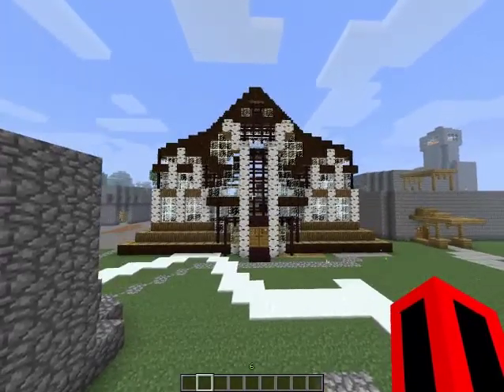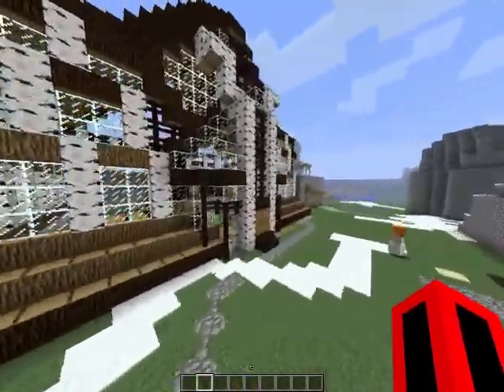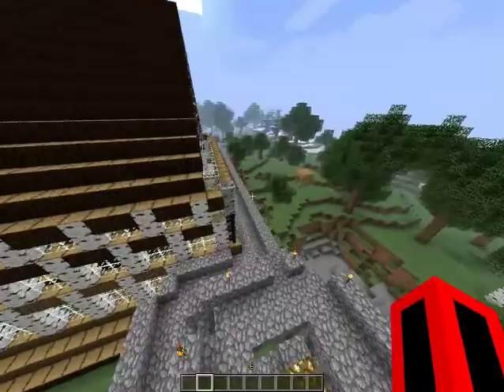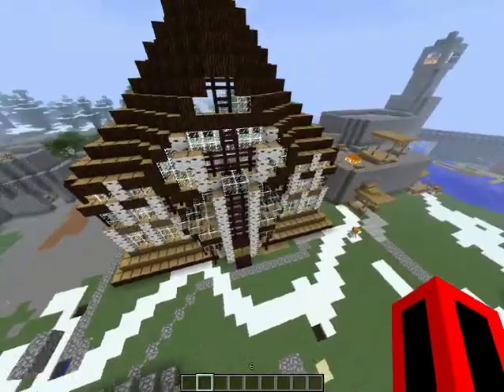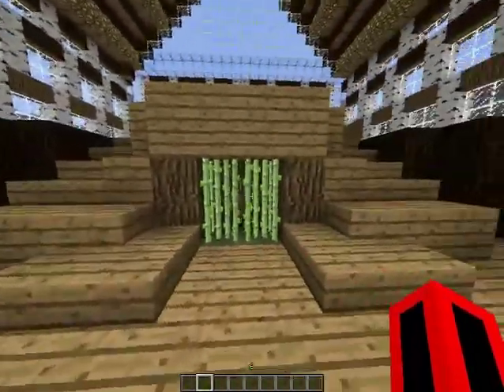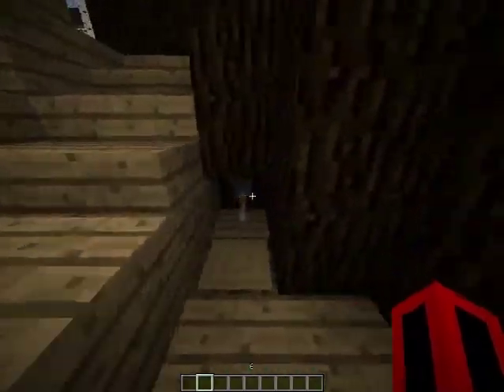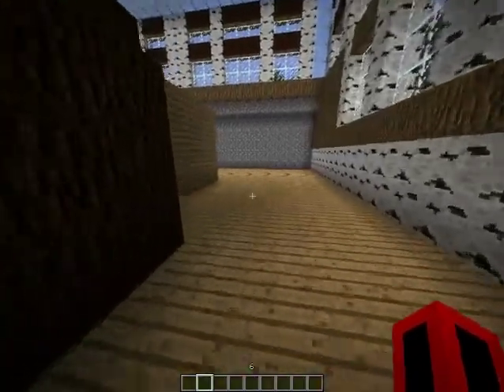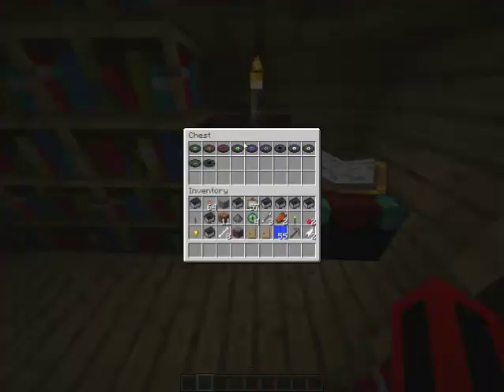Minecraft House Design!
its a lot better inside now...i sound like a douch with my mic sorry